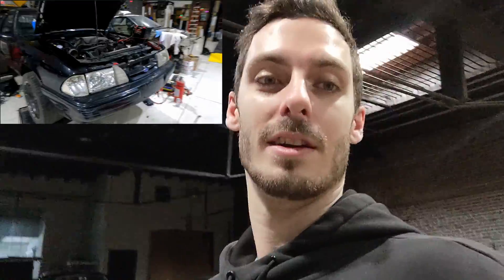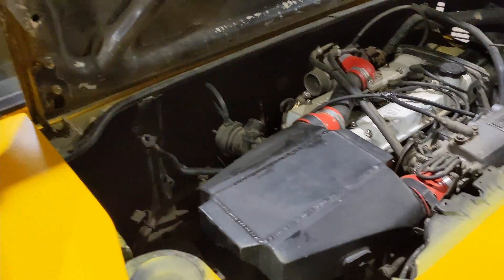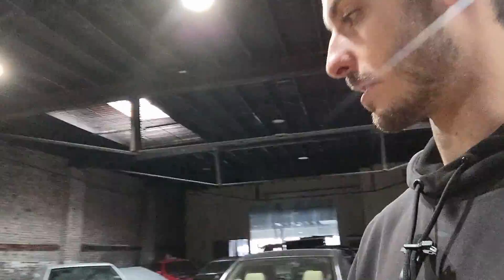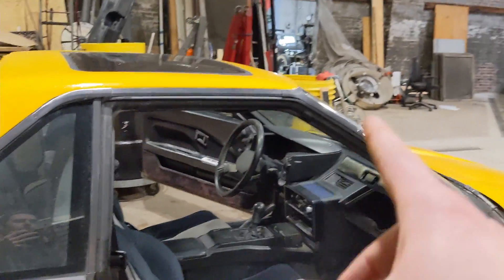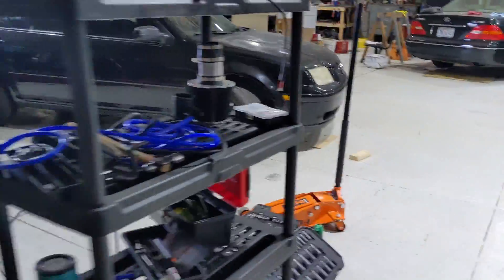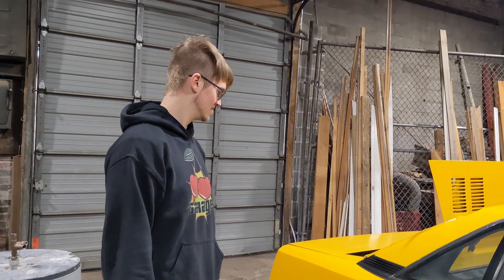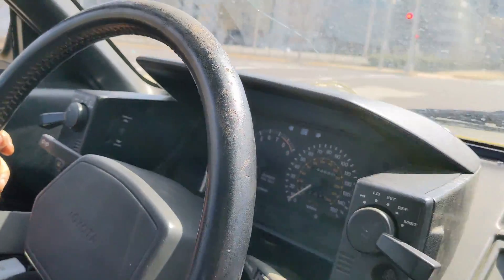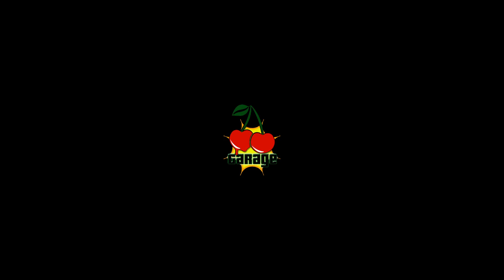We got a Turbo MR2!